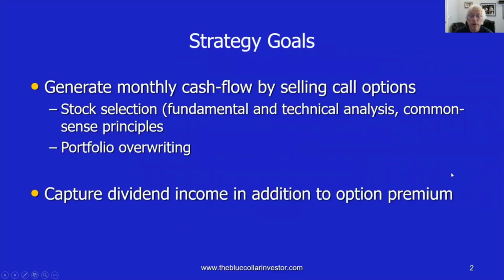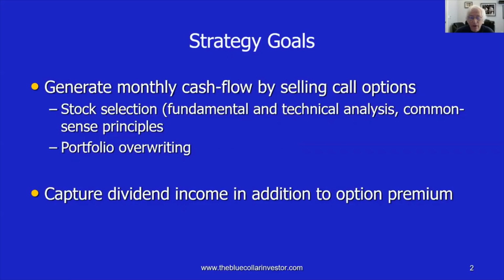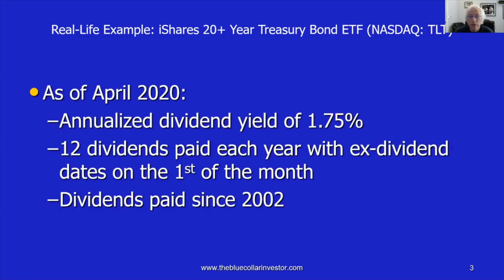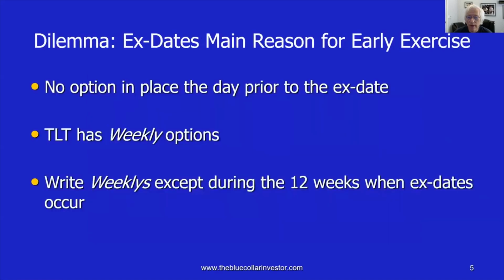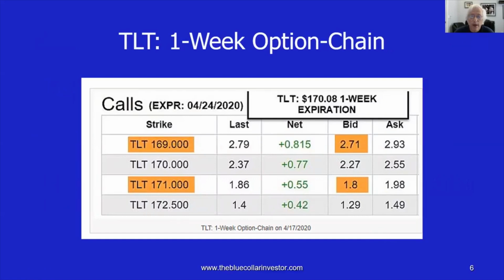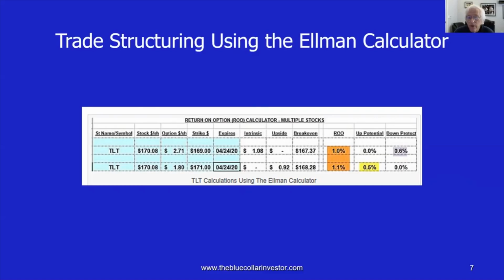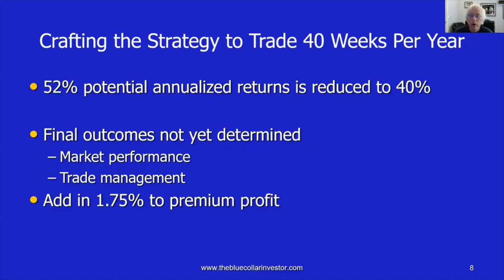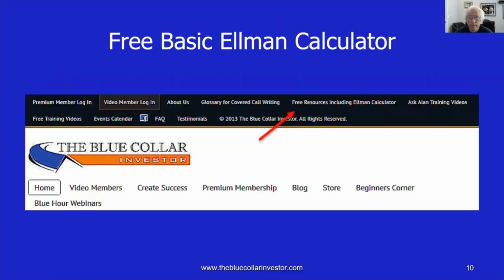10. Generating Covered Call Writing + Dividend Income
This video discusses a strategy that seeks to generate 3 income streams with the same trade: option-premium, dividend income and share appreciation when using out-of-the-money call strikes. Ex-dividend dates play a major role in the success of our trades and that is a major focus of this presentation.